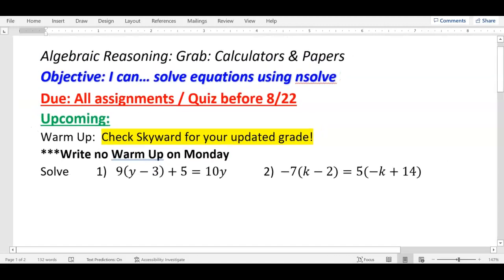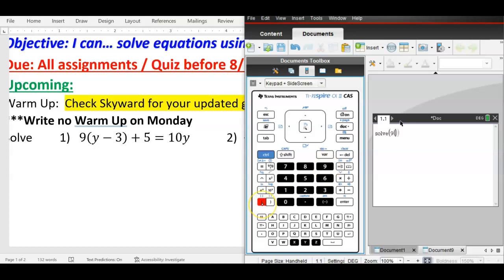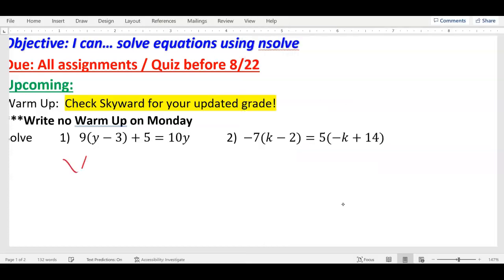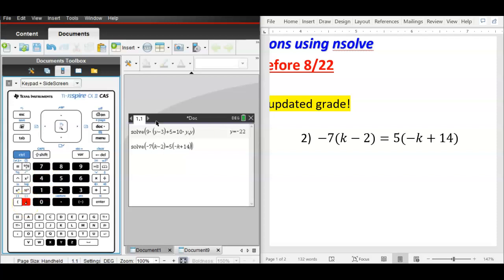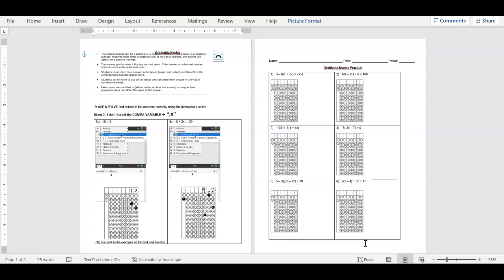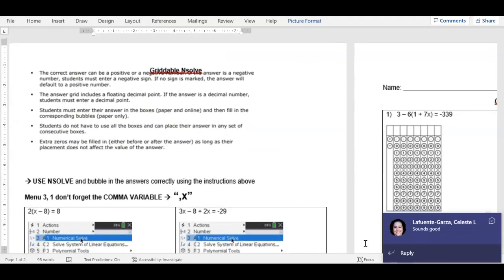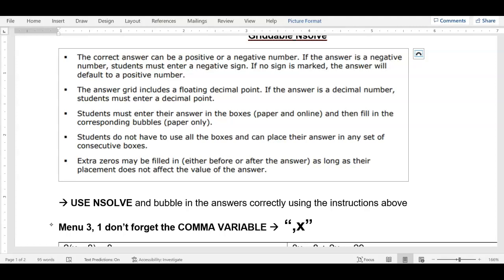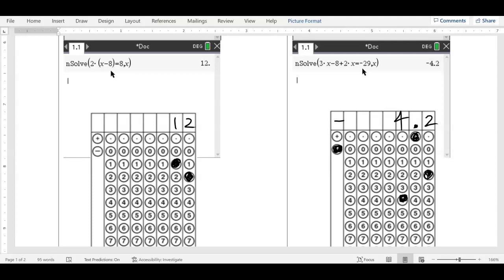8/24/22 AR Warm Up, Assignment Griddable Nsolve